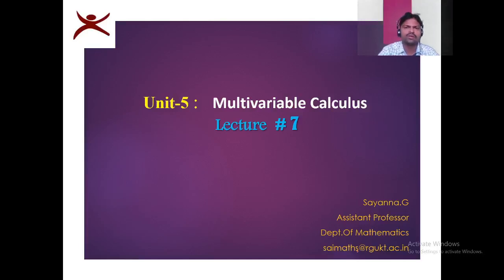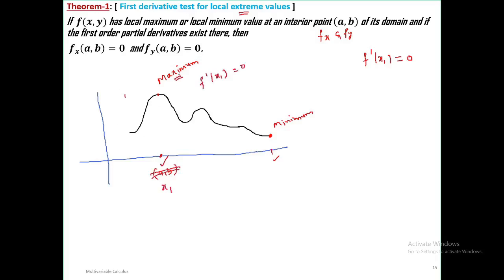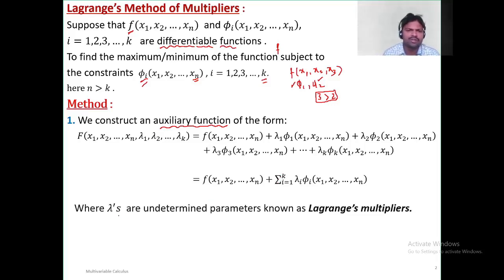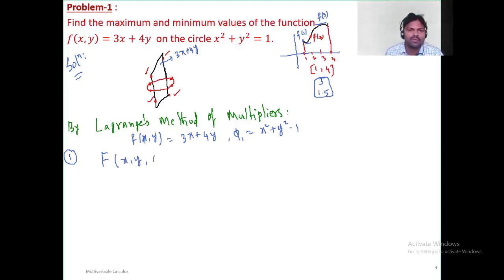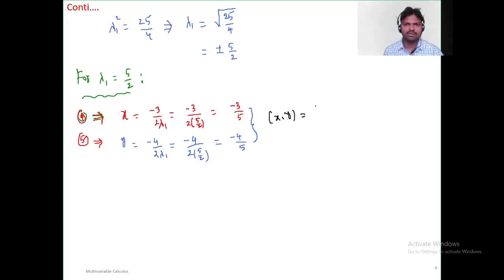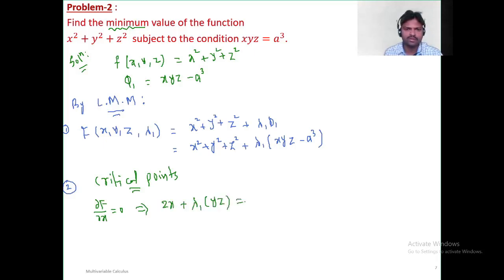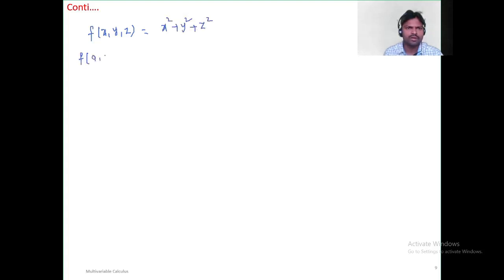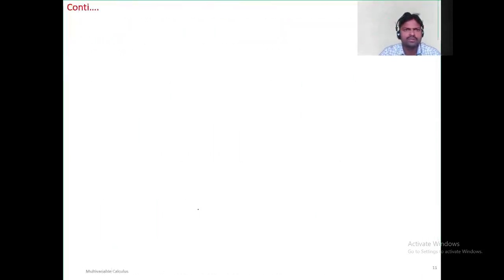Multivariable Calculus ll Lecture 6 : Maxima and minima of functions by using Lagrange Multipliers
Maxima and minima of functions by using Lagrange Multipliers.